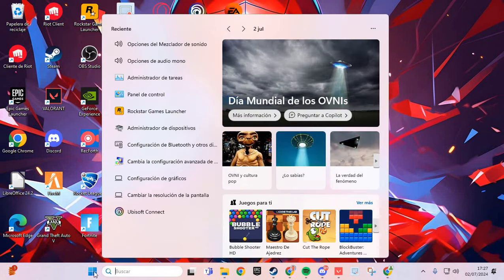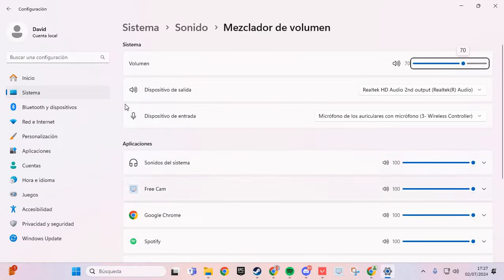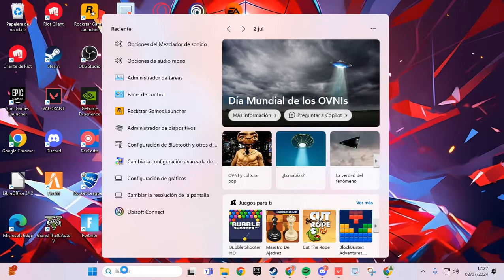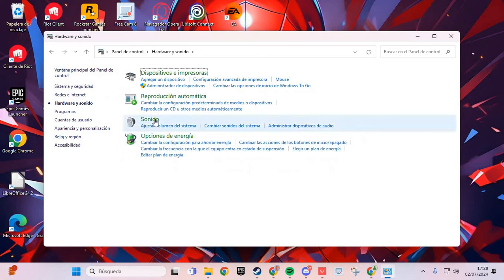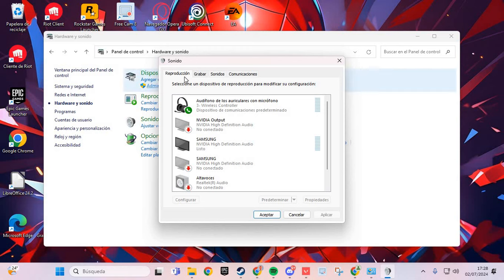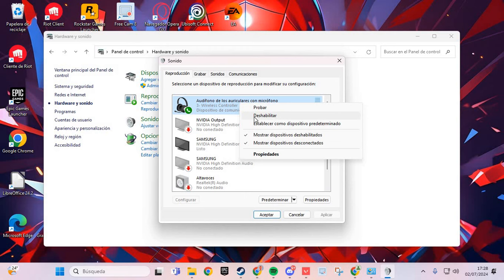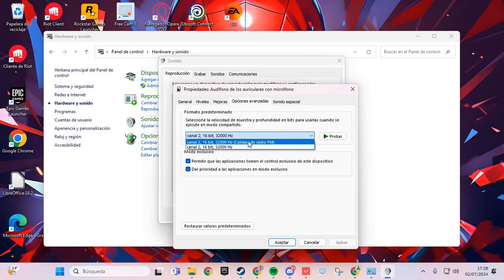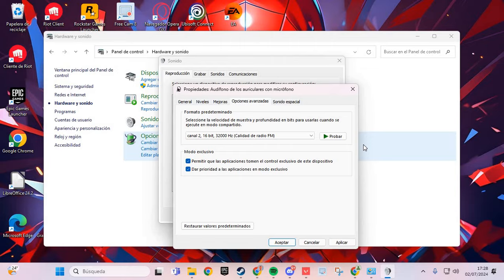How to Fix Audio Issues In The First Descendant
If you’re experiencing audio issues in The First Descendant, such as audio not working, here are steps to help fix the problem:

Fix Audio Issues in The First Descendant

1. Check Audio Settings: Ensure the in-game audio settings are properly configured.
   - Go to the game’s settings menu and check the audio volume levels.
   - Make sure that audio is not muted or set too low.

2. Check System Volume: Verify that your system's volume is turned up and not muted.
   - On Windows, right-click the speaker icon in the taskbar and select "Open Volume Mixer." Ensure that The First Descendant's volume is not muted or too low.
   - On consoles, check the audio settings in the system menu.

3. Update Audio Drivers: Ensure your audio drivers are up to date.
   - For Windows, you can update drivers via Device Manager or visit the manufacturer’s website to download the latest drivers.

4. Select Correct Audio Device: Ensure the correct playback device is selected.
   - On Windows, right-click the speaker icon in the taskbar, select "Sounds," and go to the "Playback" tab. Ensure your desired audio device is set as the default.

5. Check Audio Output Configuration: Ensure your audio output matches your speaker or headphone setup.
   - For example, if you’re using stereo headphones, make sure the output is set to stereo rather than surround sound.

6. Verify Game Files: If you're using a platform like Steam, verify the integrity of your game files.
   - On Steam: Go to your Library, right-click on The First Descendant, select "Properties," go to the "Local Files" tab, and click "Verify Integrity of Game Files."

7. Restart the Game and Device: Sometimes a simple restart can resolve audio issues. Close The First Descendant and restart your PC or console.

8. Check for Conflicting Software: Other programs can interfere with game audio. Close unnecessary background applications, especially other audio-related software.

9. Reinstall Audio Drivers: Uninstall and reinstall your audio drivers to ensure they are correctly installed.
   - Use Device Manager to uninstall the current drivers, then restart your computer and let Windows automatically reinstall them, or download the latest drivers from the manufacturer’s website.

10. Reinstall the Game: If the problem persists, try uninstalling and reinstalling The First Descendant. This can help resolve any corrupted files causing the audio issues.

By following these steps, you can often fix audio issues in The First Descendant and enjoy the game with proper sound. If the issues continue, consider reaching out to the game’s support team for further assistance.